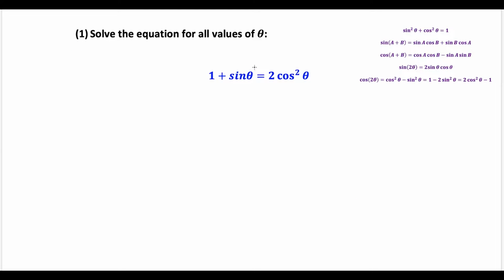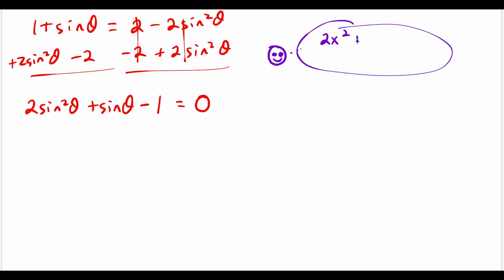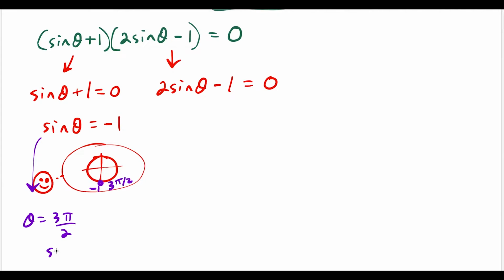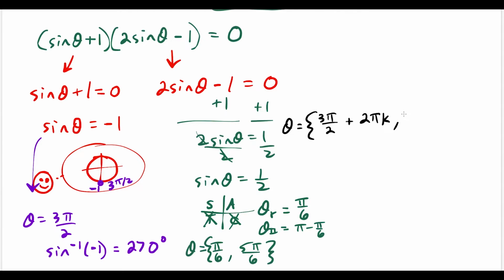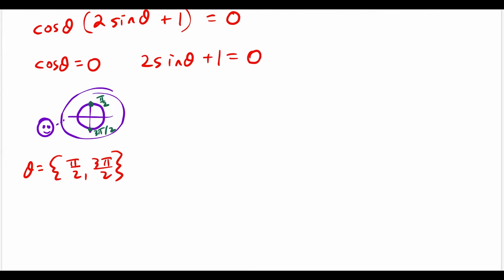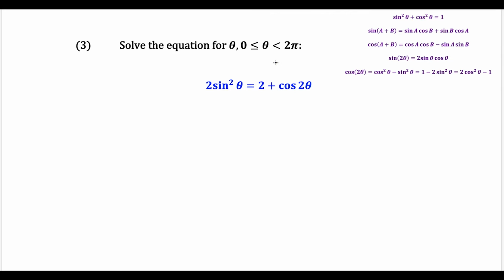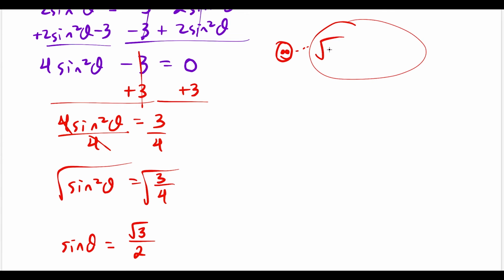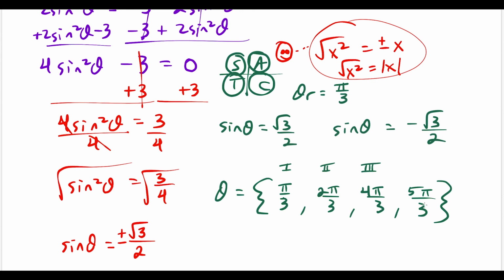Solving Trig Equations with Identities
In this video I am solving trig equations with identities. I go through 3 examples showing how to use pythagorean trig identities and double angle formulas to solve trig equations. Some other concepts that are covered include reference angles, finding trig solutions in all four quadrants, trig functions at special right angles.

If there are any specific topics you want me to cover, write them in the COMMENT section below.